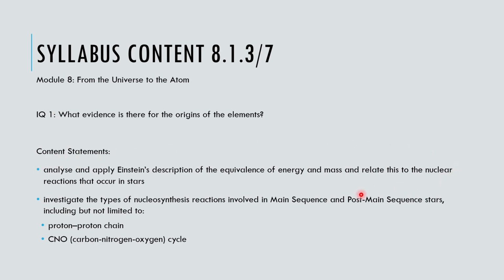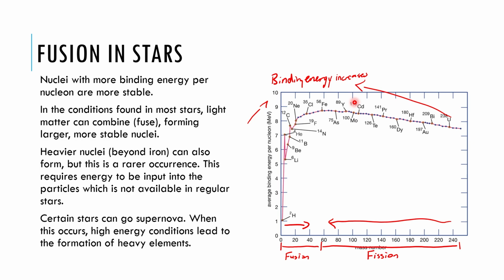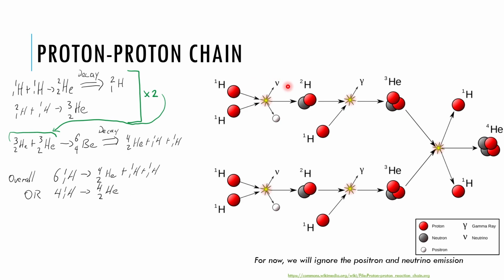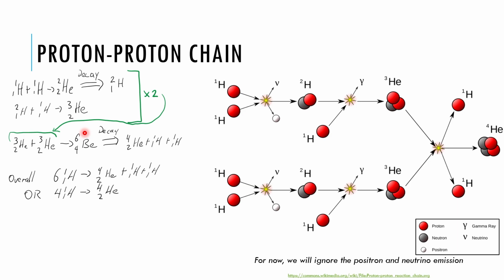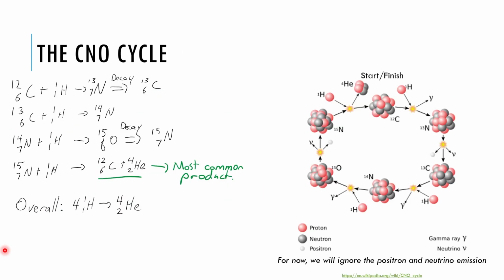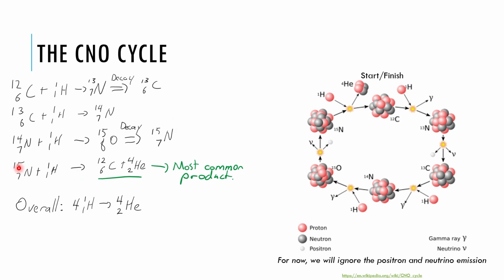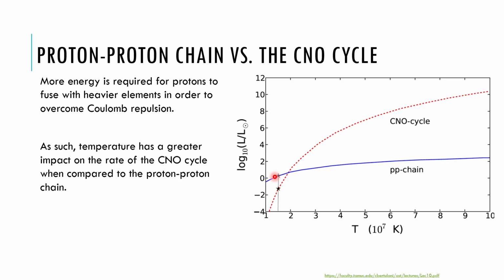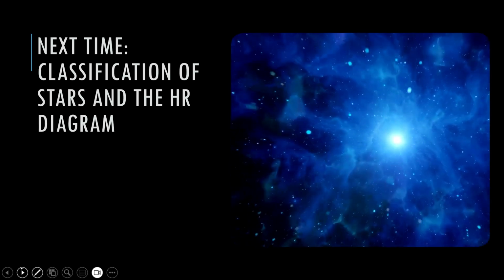M8 Nuclear Reactions in Stars